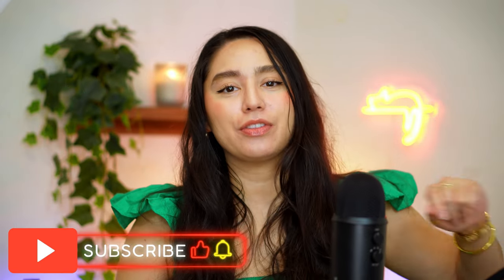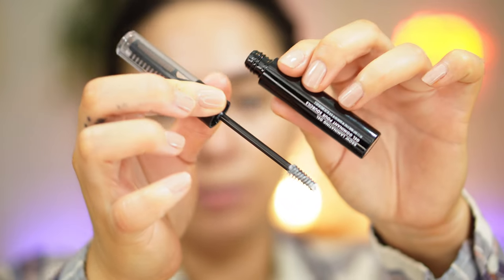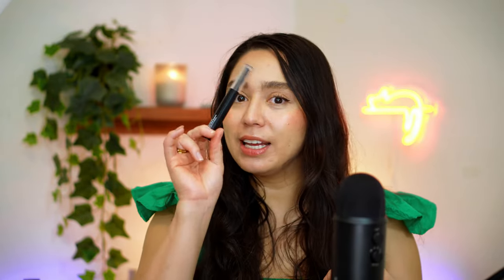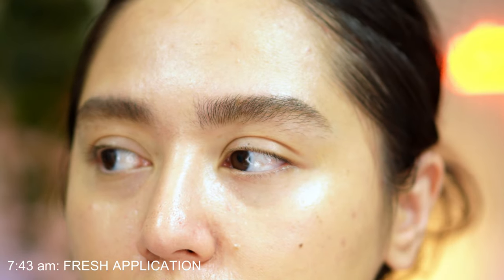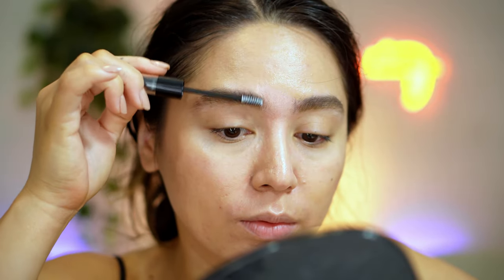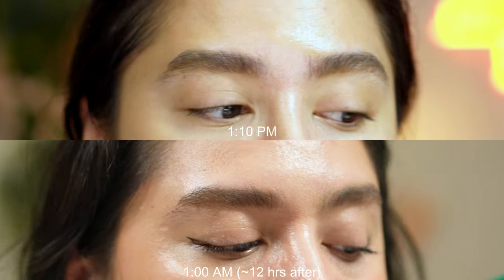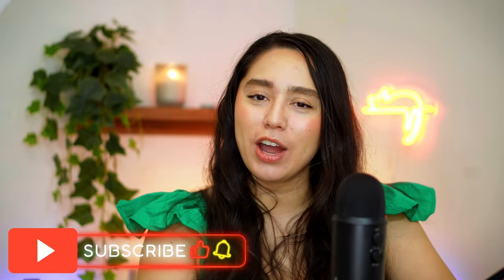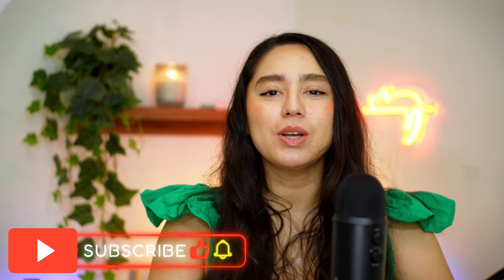NEW ELF LAMINATING BROW GEL | 2 DAY REVIEW | 12 HOUR WEAR TEST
✩ PRODUCTS MENTIONED:
e.l.f. Brow Laminating Gel

NYX Professional Makeup The Brow Glue, 16H Extreme Hold Eyebrow Gel